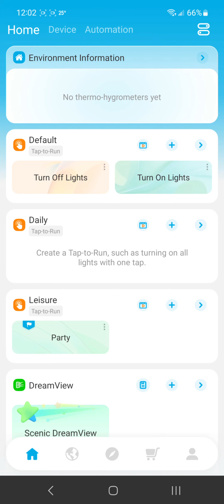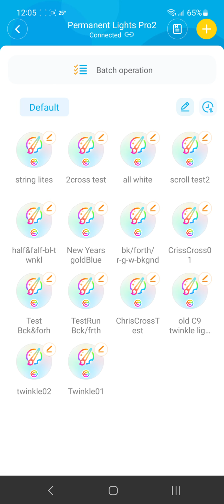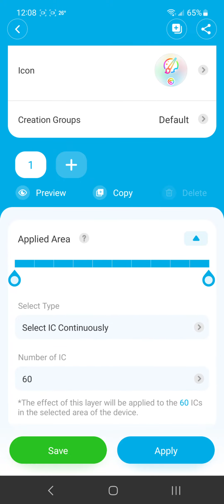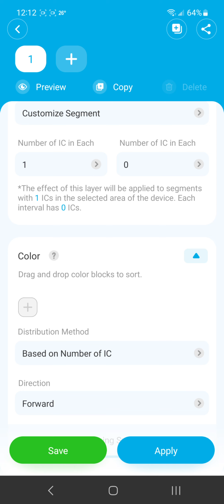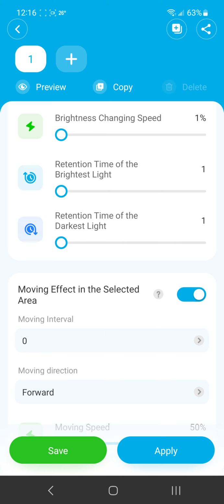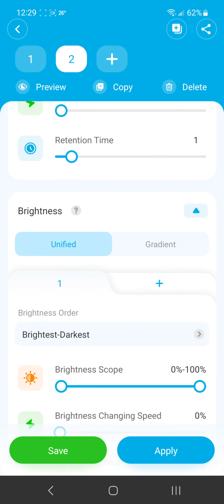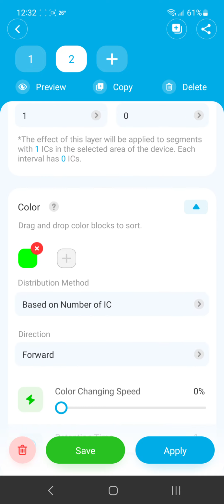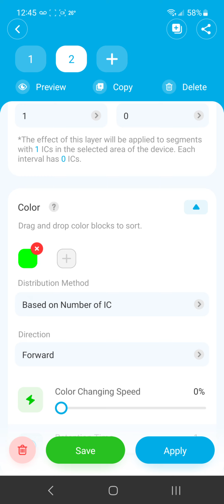The Mysteries of WoRkShOp 3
Creating a forward & backward scene X 2. We'll be dividing your house into two segments with chasing lights so each segment does the same thing at the same time.

If you have not viewed WoRkShOp videos 1 and 2. Please do so.

Other "how to" videos of interest.

As always, if this video contains false information, please advise.